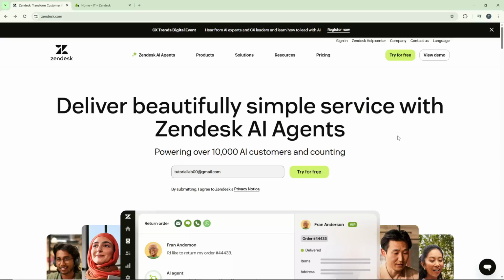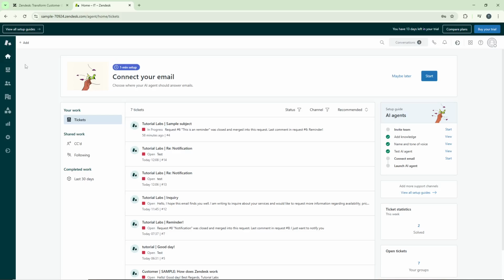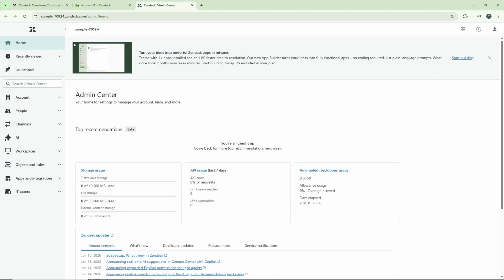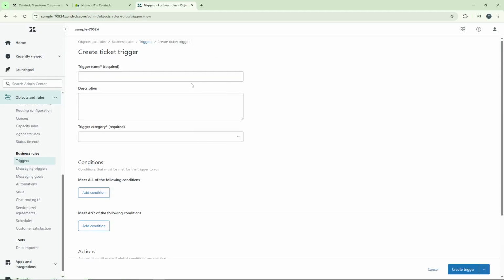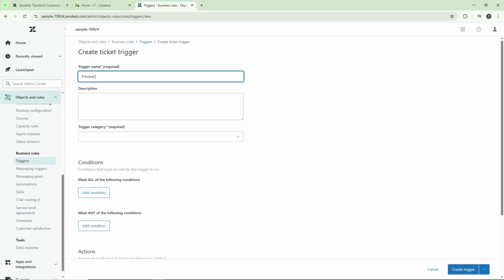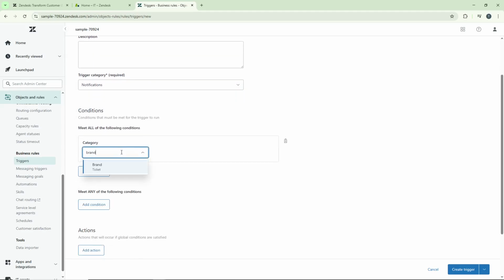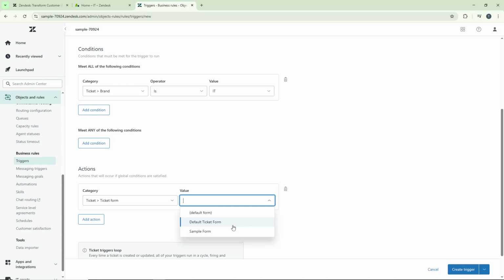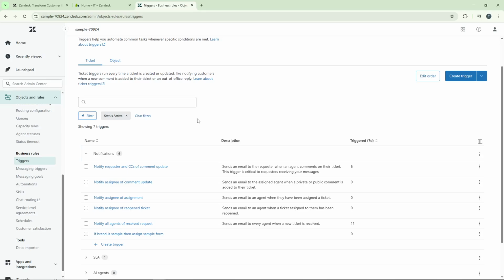How to Increase Productivity in Zendesk With Triggers (Tutorial 2026)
Along the way, you'll learn how to increase Zendesk productivity with triggers, Zendesk triggers tutorial for agents, automate tasks in Zendesk using triggers, setup Zendesk triggers to improve workflow, boost efficiency in Zendesk support with triggers, create powerful Zendesk automation triggers, optimize Zendesk productivity using triggers, guide to Zendesk triggers for automation, Zendesk trigger examples for customer service, streamline Zendesk workflow with triggers, enable Zendesk triggers to save time, configure Zendesk triggers for better output